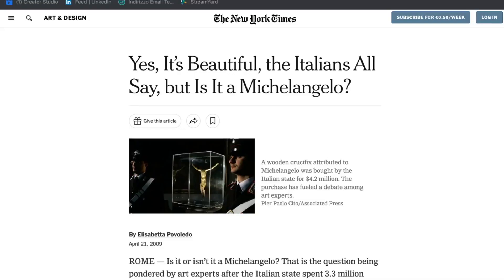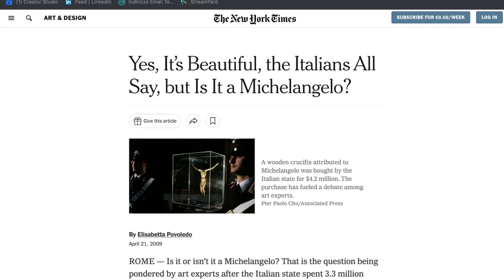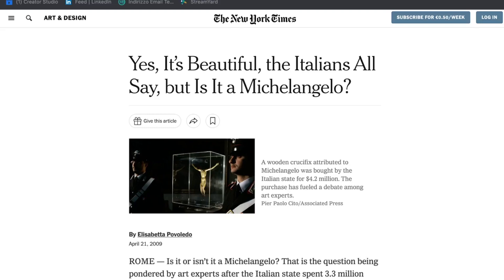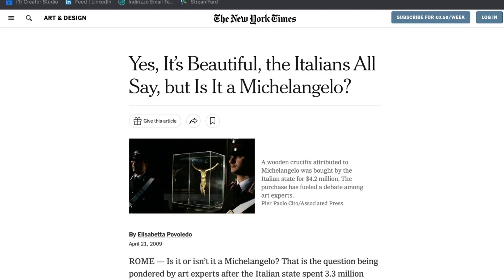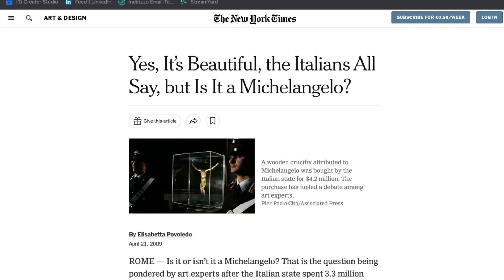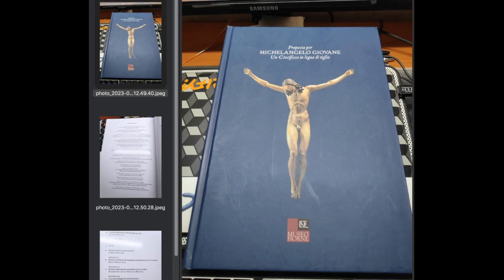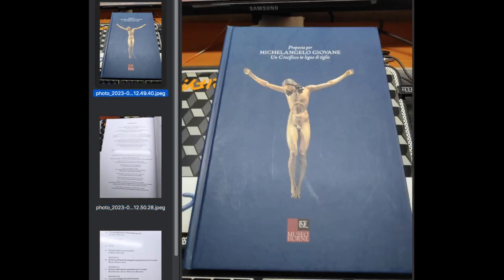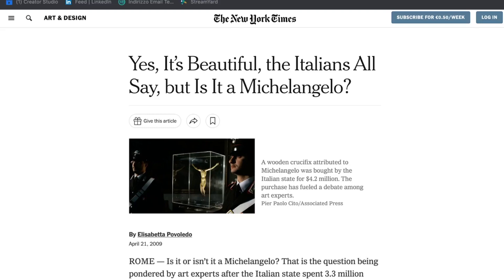The case of Michelangelo's crucifix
Did You know the story of the "fake" Michelangelo's crucifix?